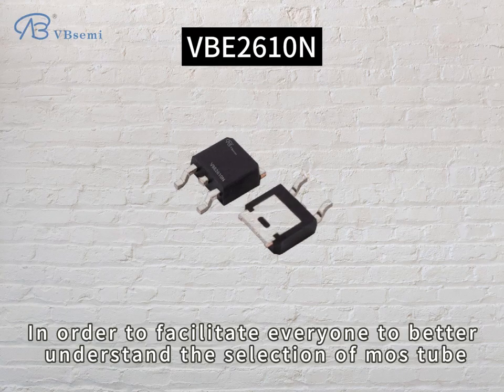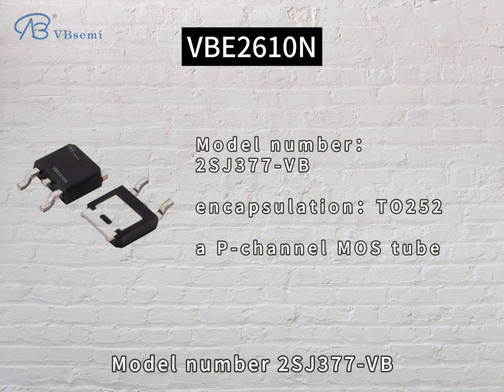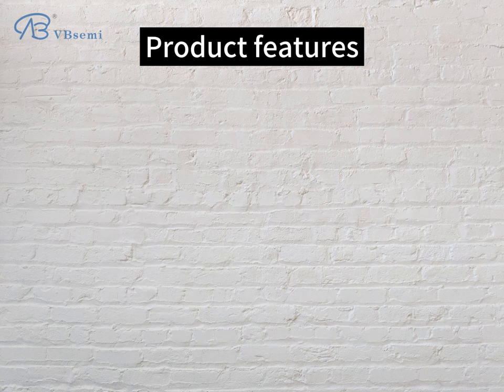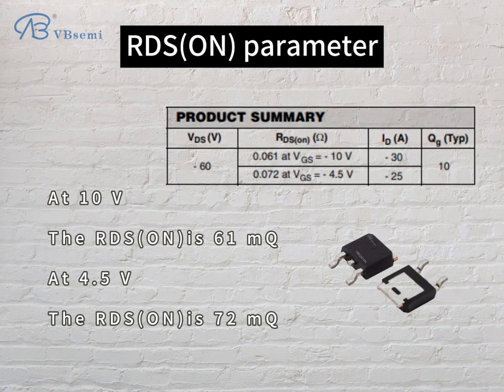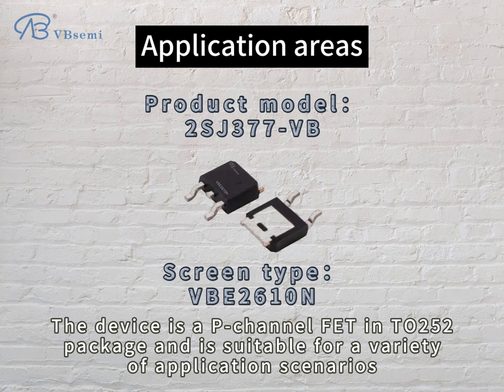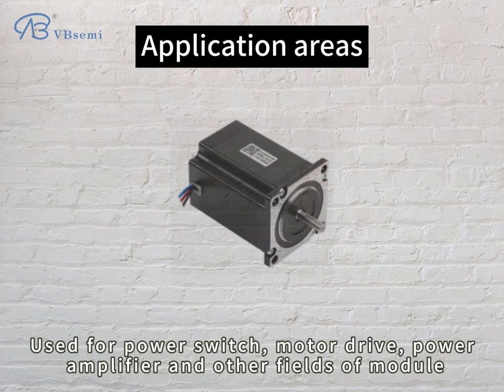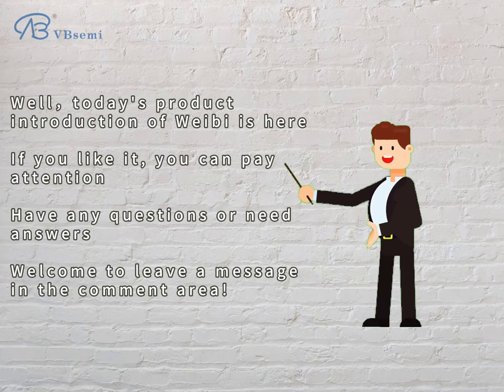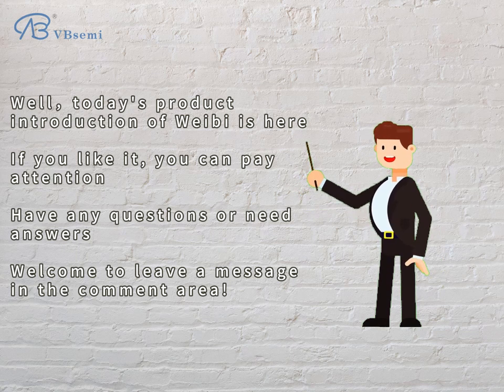2SJ377-VB A P-channel TO252 package MOS tube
"**Product model:** 2SJ377-VB
  **Silk screen:** VBE2610N
  **Brand:** VBsemi
  **Parameters:**
  - Package: TO252
  - Type: P—Channel
  - On-state resistance (RDS(ON)): 61mΩ @ VGS=10V, VGS=20V

  **Package:* * TO252

  **Detailed parameter description and application introduction:**
  This device is a TO252 packaged P-Channel field effect transistor, suitable for a variety of application scenarios. Key parameters include negative voltage rating, high current rating, and low on-state resistance, giving it good performance under different power and load conditions.

  **Application Area:**
  1. **Power Switch Module:** Due to its negative voltage and high current rating, it can be used for switching power supplies and voltage regulation in power switch modules.
  2. **Motor drive module:** Motor drive module suitable for industrial motors and electric vehicles, providing reliable high-current drive.
  3. **Power amplification module:** In scenarios where high power amplification is required, the power amplification module can be used to amplify the signal.

  **Function:**
  - **Power switch module:** Used for switching power supply and voltage regulation to achieve high-efficiency conversion of power supply.
  - **Motor Drive Module:** Provides reliable current drive to control the operation of industrial motors and electric vehicles.
  - **Power amplification module:** As part of the power amplification, it realizes high-power amplification of the signal.

  **Usage Precautions:**
  1. Please operate according to the maximum ratings provided in the data sheet to ensure the reliability and stability of the device.
  2. Consider heat dissipation needs in your design, especially in high current and high power applications.
  3. Make sure to use it within the threshold voltage range to ensure normal operation.
  4. Avoid exceeding the rated voltage and current to avoid damaging the device."